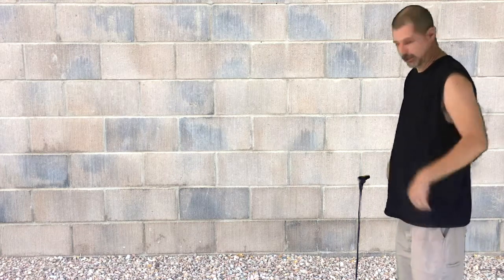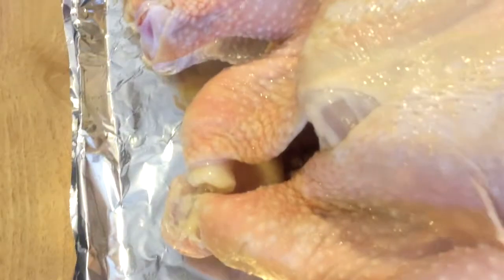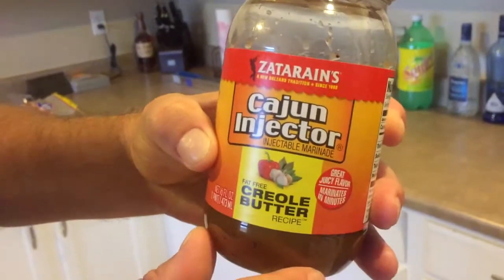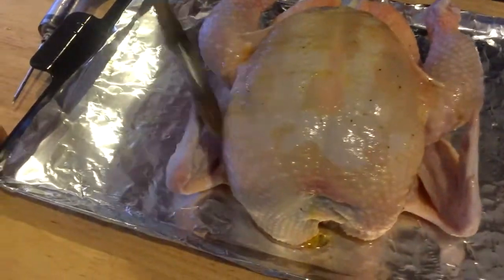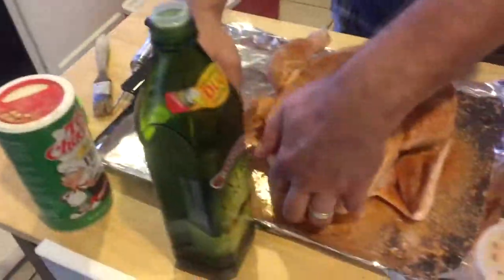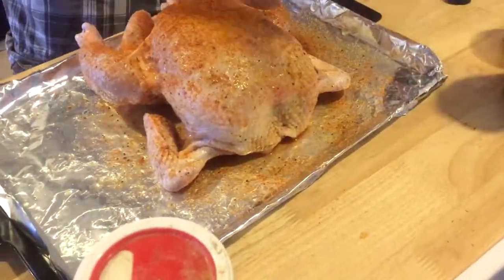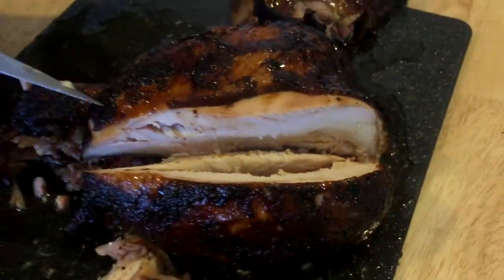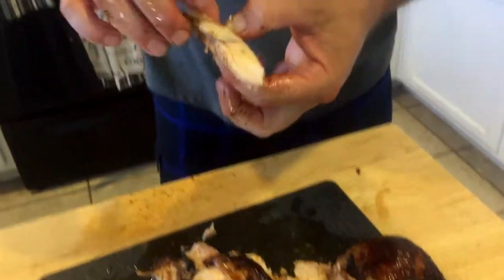How To Smoke A Whole Chicken | (S1E5)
Hello and welcome back to "Cookin' With James"!
This episode, we are smokin' some AWESOME chickens!